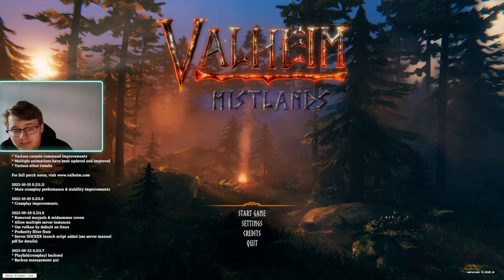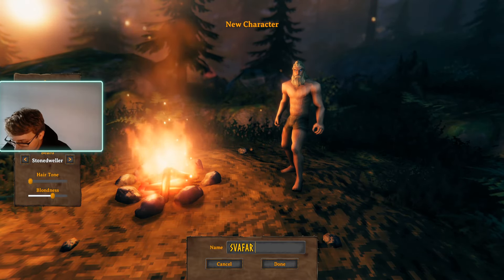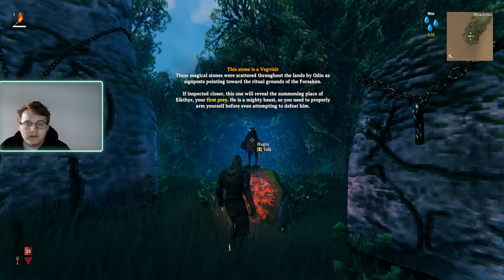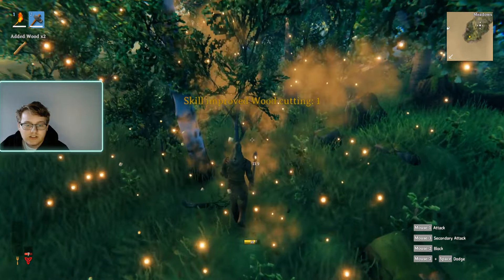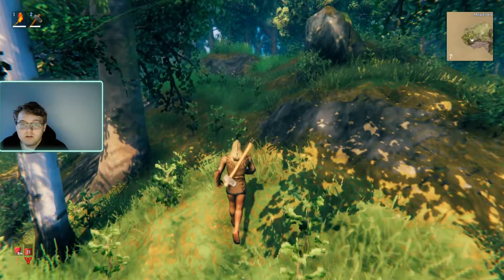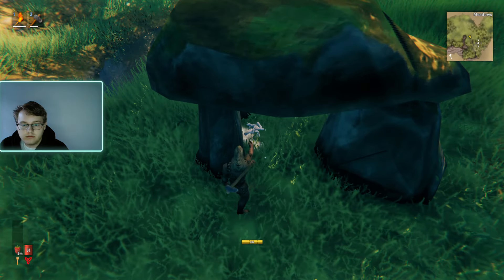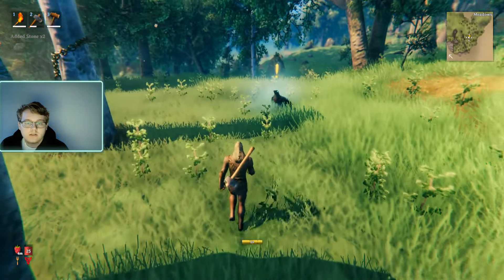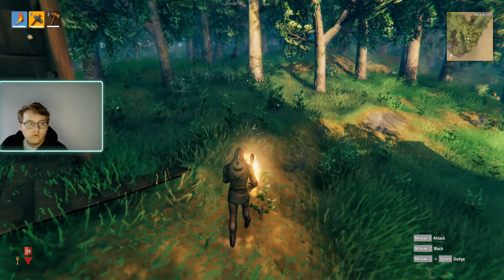The legend of Svafar is born! Valheim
A new dawn is upon us, a new game series to play, it is the birthplace of Svafar! Hey guys welcome to the channel and today we are playing Valheim Mist land expansion! I am so excited to bring this game to the channel and cannot wait to be posting content about one of my top favourite games of all time!